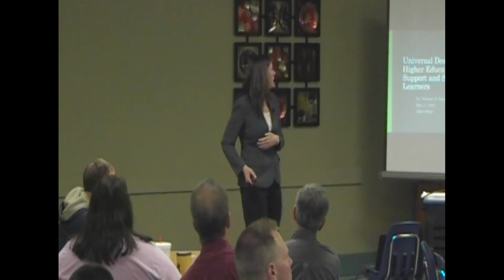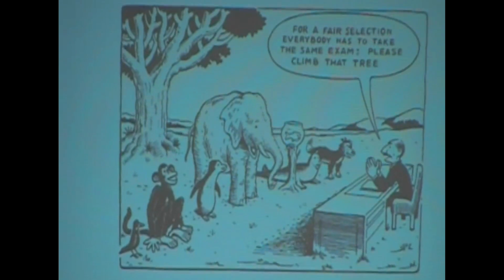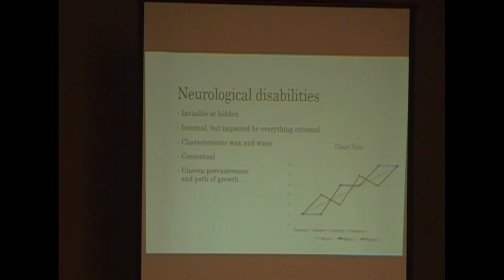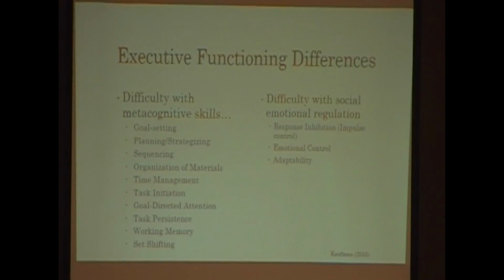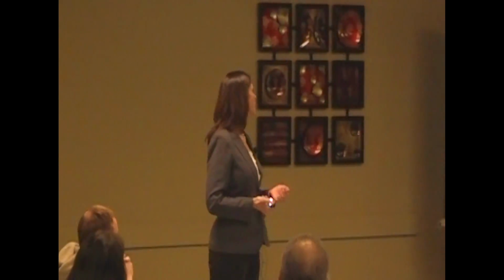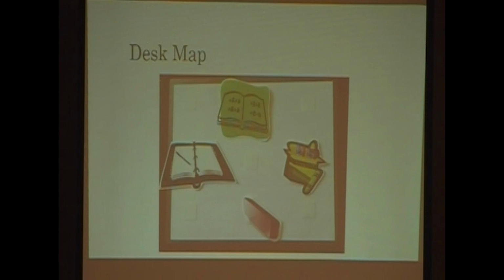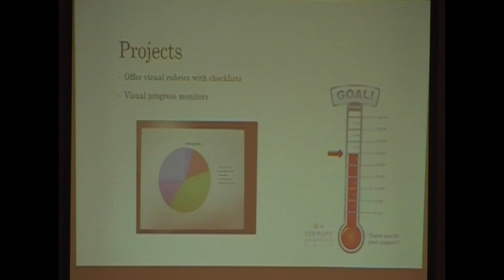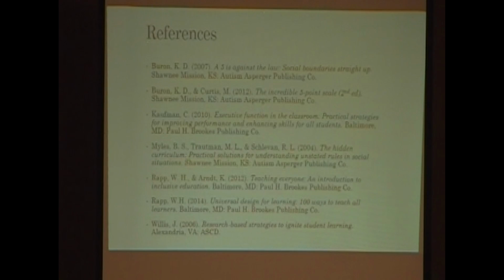Rapp Wellsville 2016 05 18